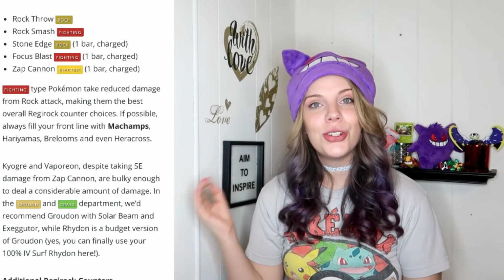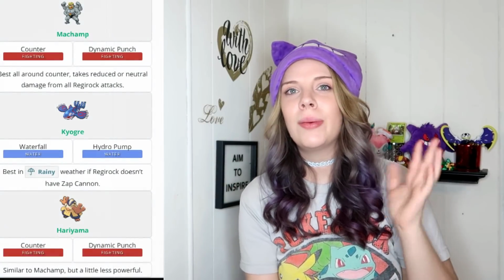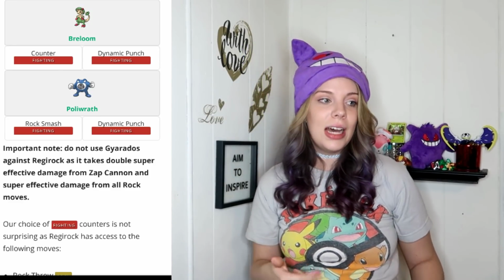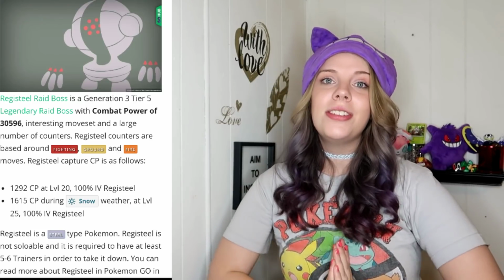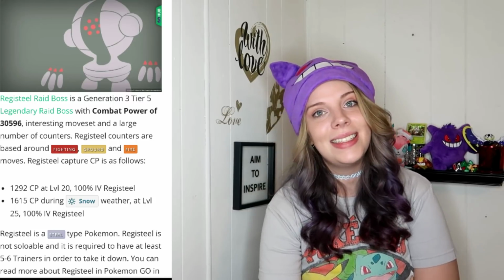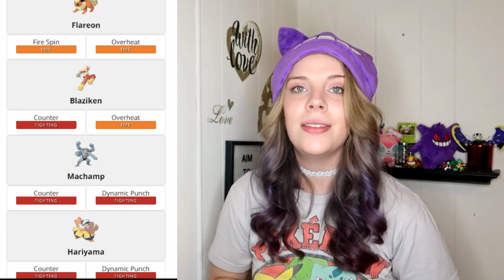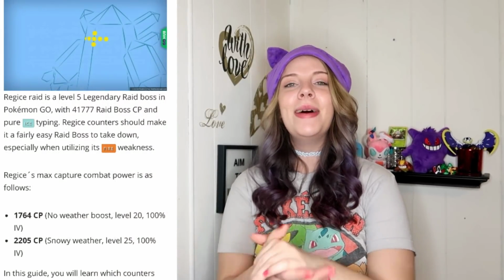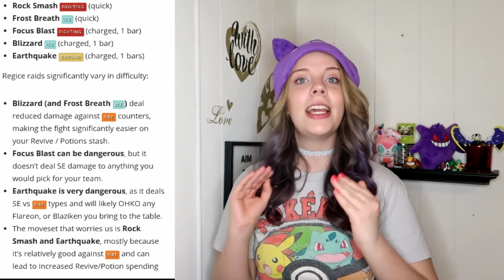REGI RAID GUIDE! Best Counters for Regice, Regirock and Registeel in Pokemon Go!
Hey guys! Latias and Latios have officially departed from Pokemon Go. This leads me to wonder what the next legendary will be in Pokemon Go? Most signs point to the generation 3 legendary trio: Regirock, Regice and Registeel! I believe the Regis are coming to Pokemon go very soon as level 5 raid bosses. I COULD be wrong, Niantic could very much suprise us with something different, but just in case the Regis do come soon, here is a full Regi raid guide :D

Learn the best raid counters for regirock, regice and registeel! Overall, MACHAMP is the best but there are tons of other great counters!

I hope you guys enjoyed this quick raid guide! Like I said, we don't have a confirmed release date for the Regis in Pokemon Go just yet, but keep an eye out for them!

See ya next time, Gengar Gang!!